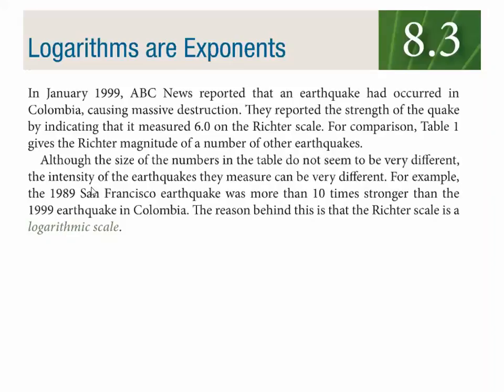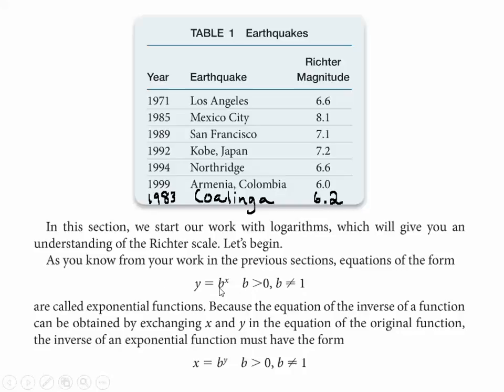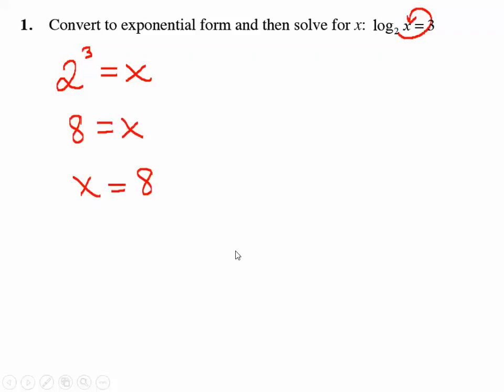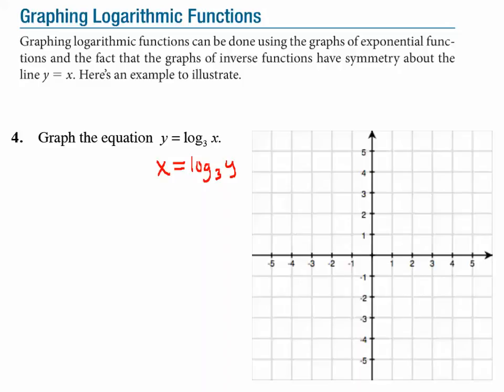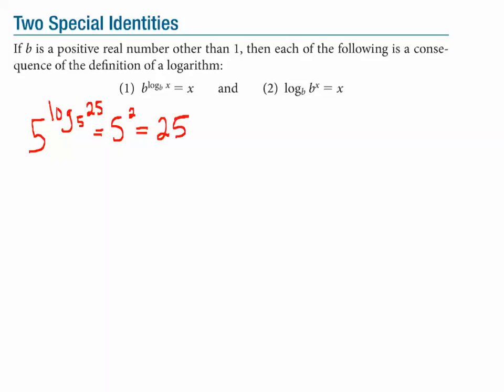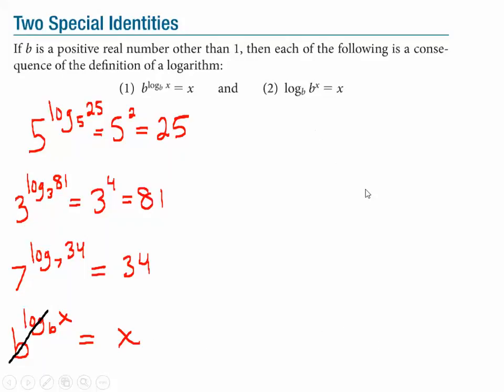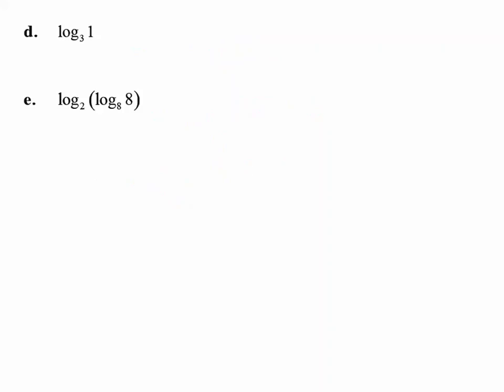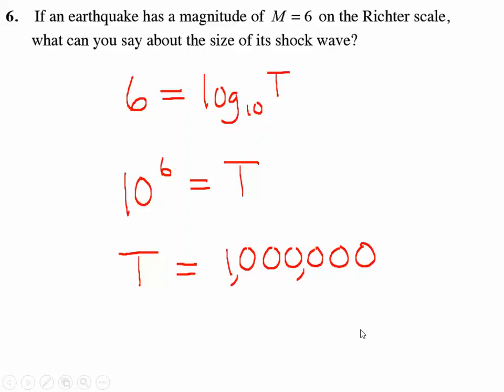M64_CH10_SEC3_LEC - (M63_CH8_SEC3_LEC)